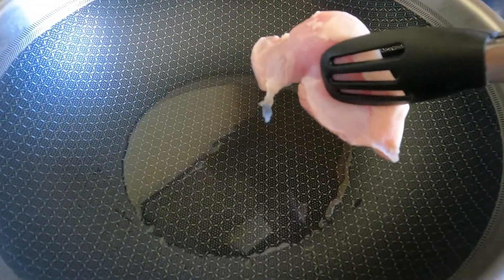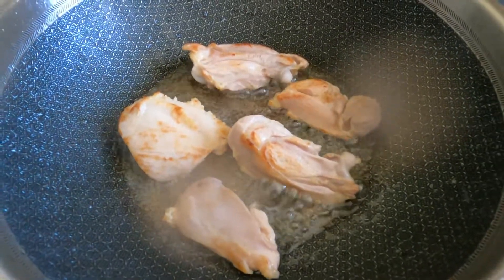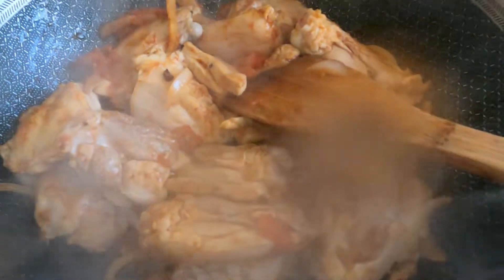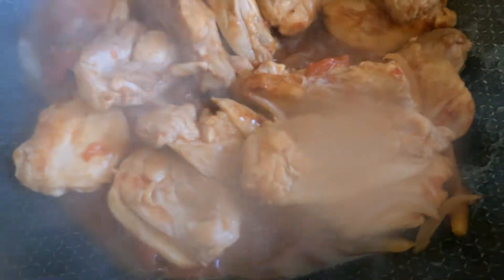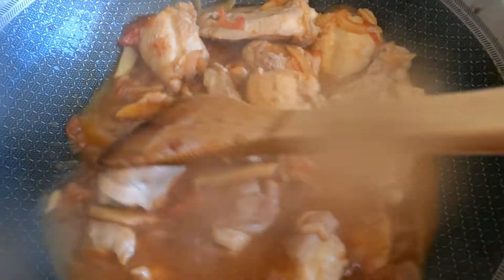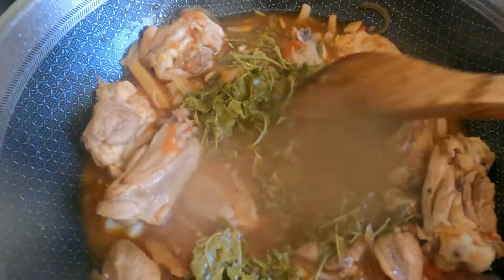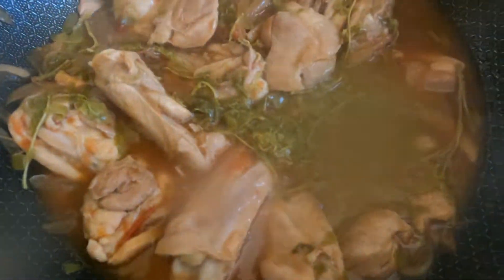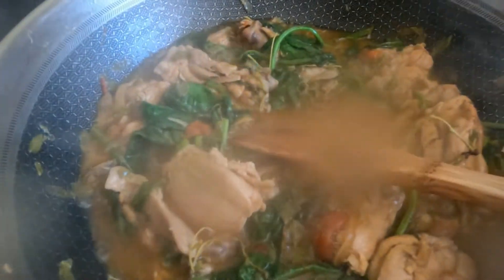Simple lang pero masarap, Sinampalukang Manok